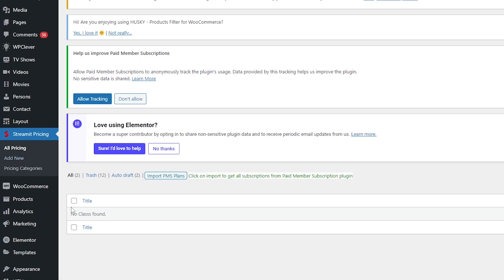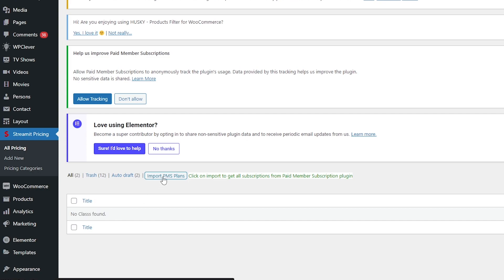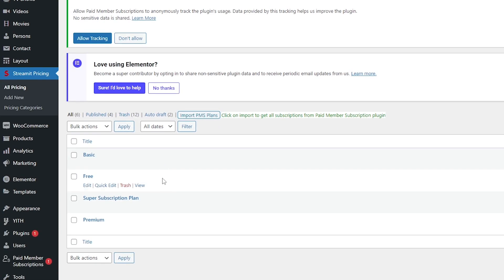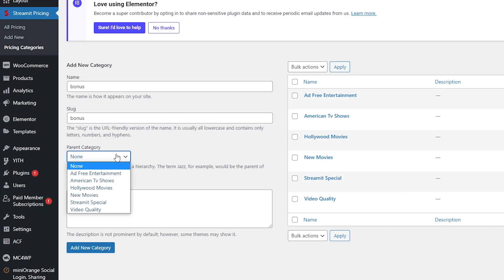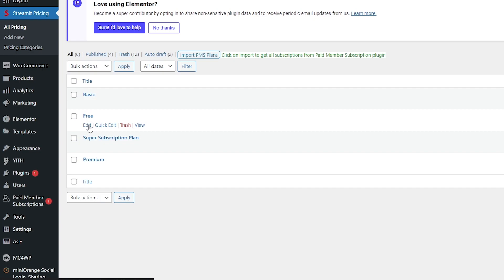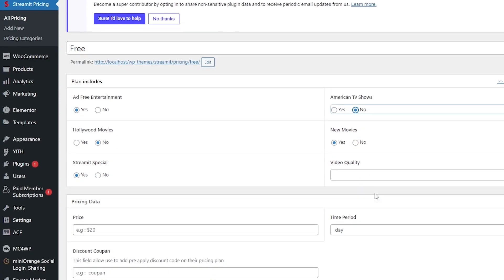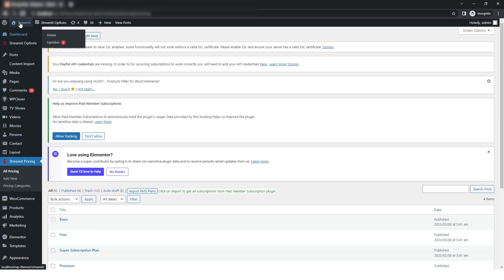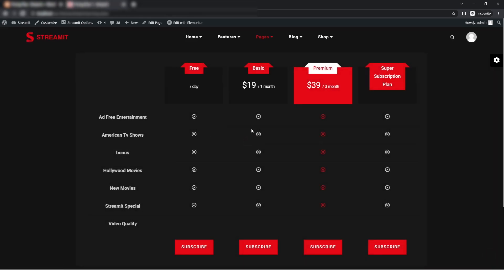Tutorial 4 | Streamit 3.0 – Set Up Pricing & Manage Membership Plans Easily | Iqonic Design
Welcome to the fourth tutorial of Streamit 3.0, the most powerful Video Streaming WordPress Theme! In this video, we’ll take you through the process of setting up pricing plans and managing memberships using Streamit’s built-in tools.

We’ll show you how to import pre-designed pricing plans, customize them to suit your business needs, and manage subscription models with ease. Whether you're offering a single tier or multiple membership levels, we’ll help you align your pricing strategy with your content goals.